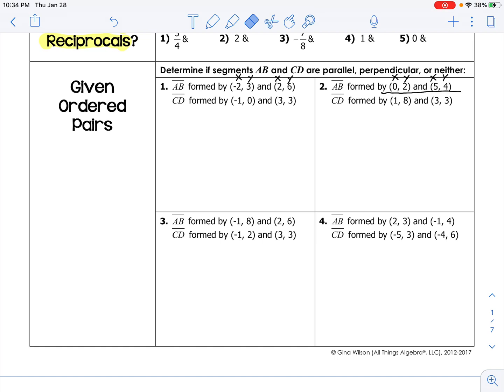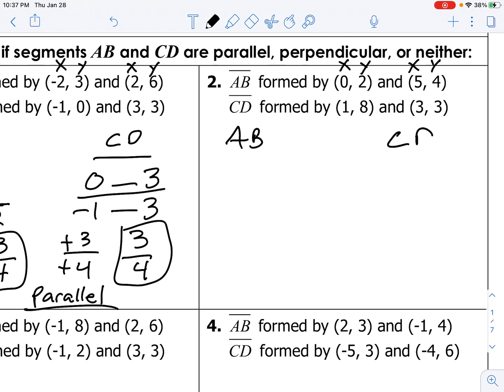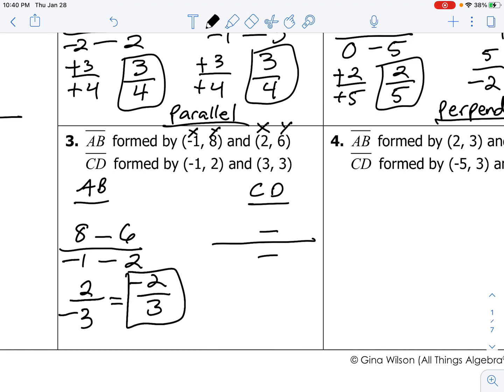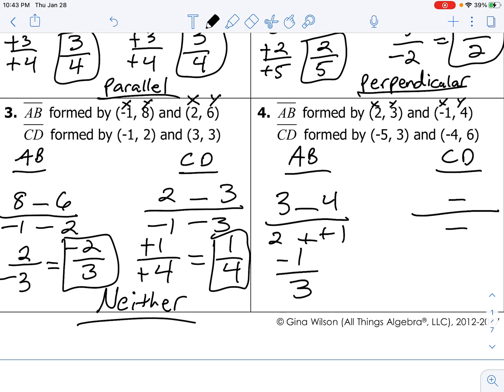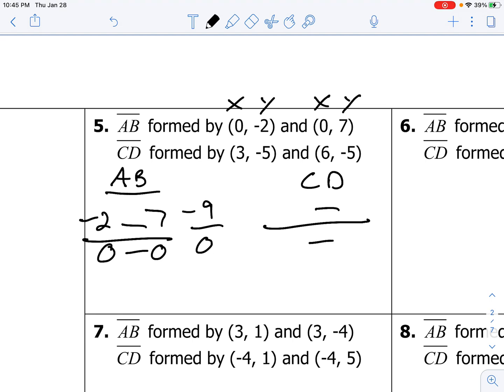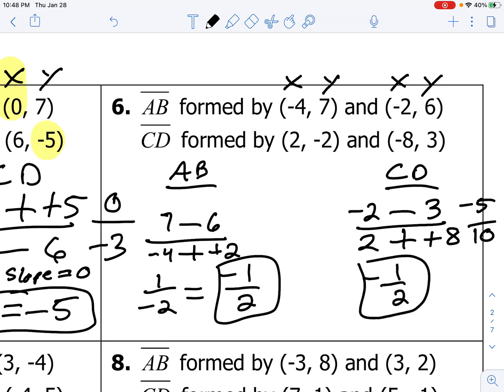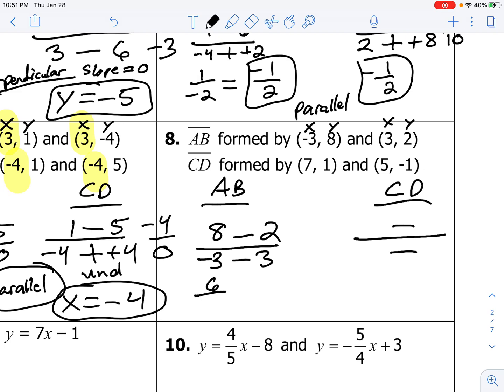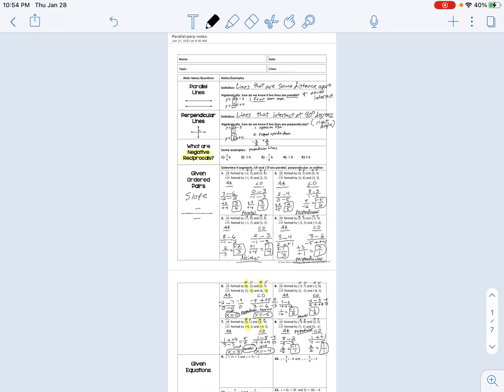Parallel and Perpendicular lines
Determining parallel and perpendicular lines given two sets of ordered pairs.